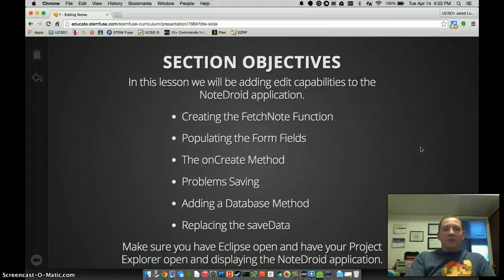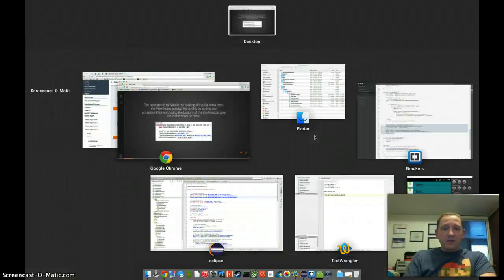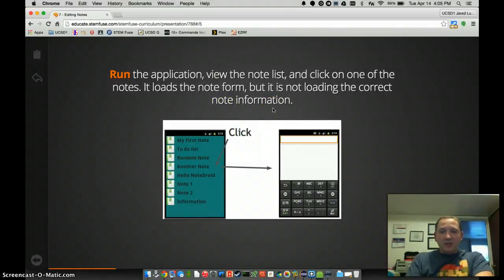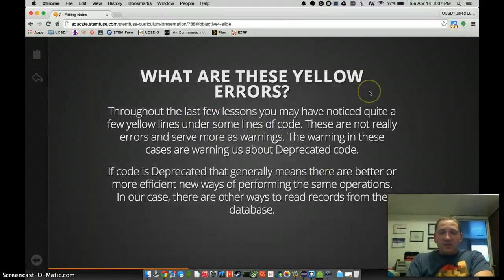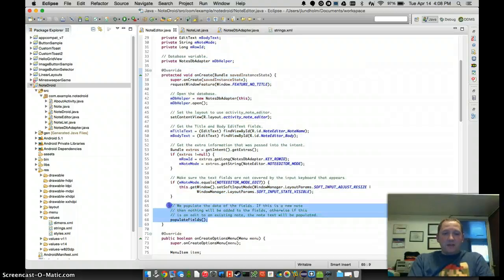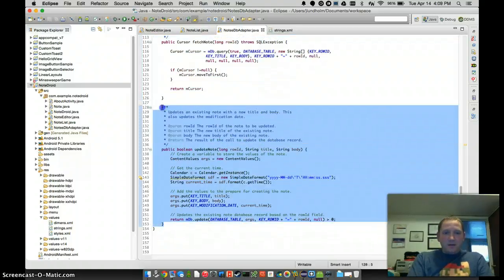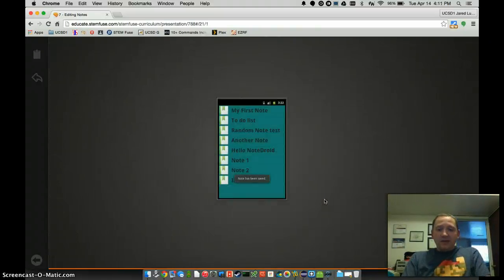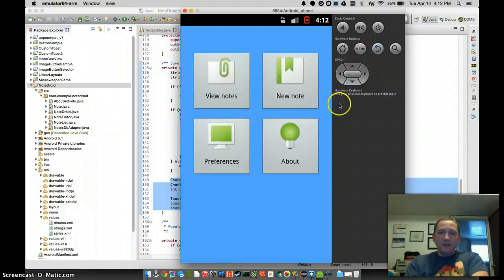08 Packet 07 NoteDroid Editing notes